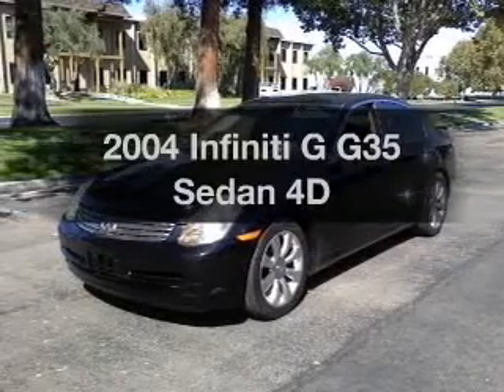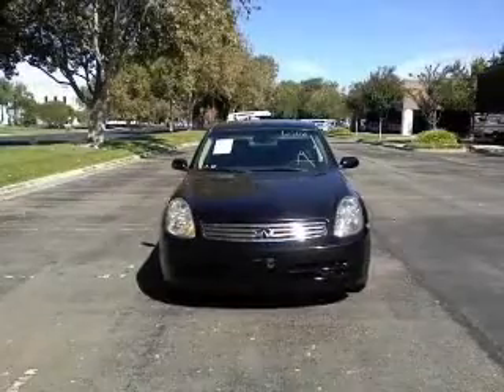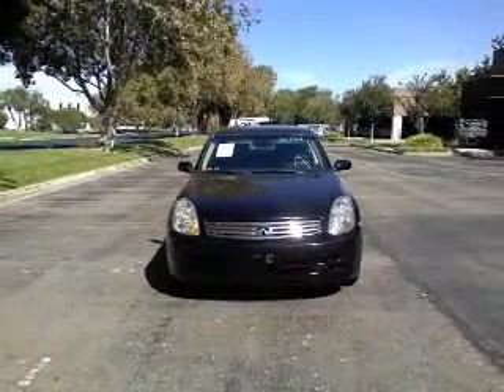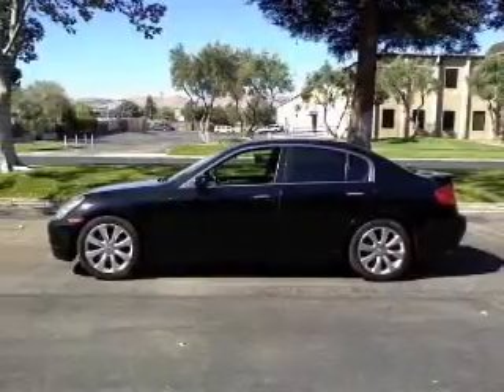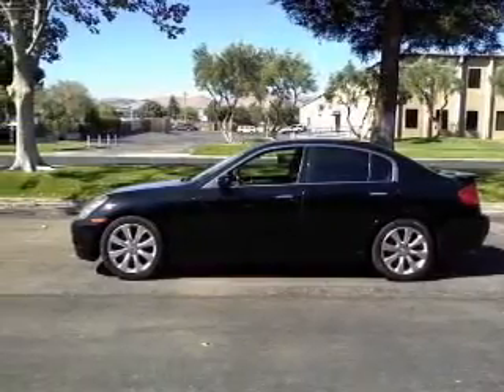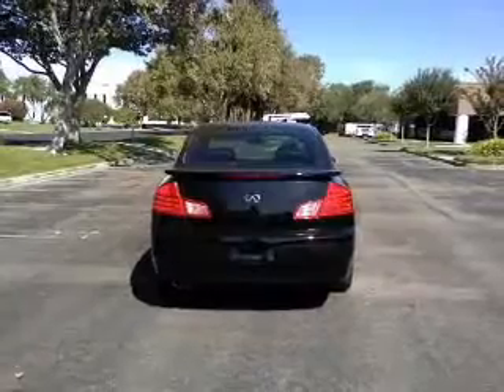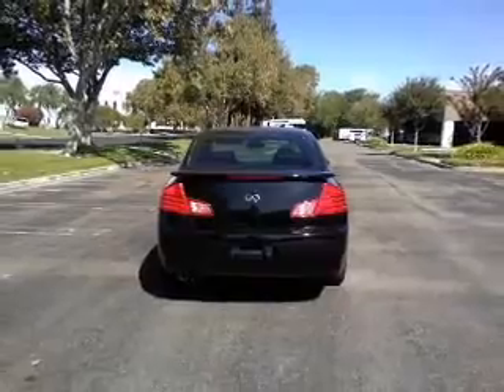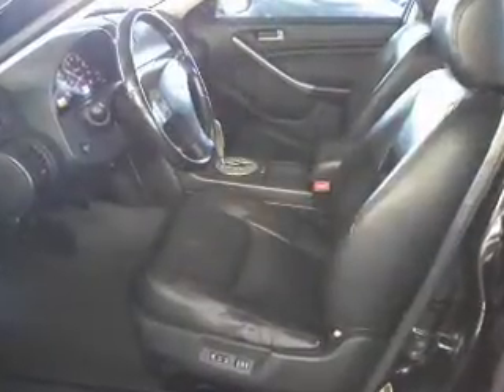2004 Infiniti G - Dublin CA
Year: 2004
Make: Infiniti
Model: G
Trim: G35 Sedan 4D
Engine: 6 cylinder 3.5 Liter
Transmission:
Color: Black
Mileage: 94773
Address:
6438 Sierra Ct.